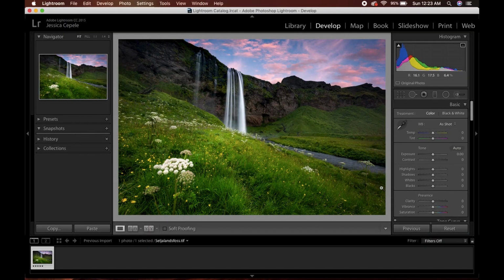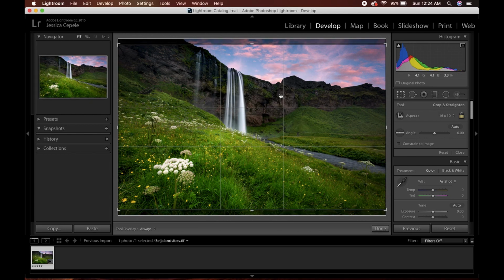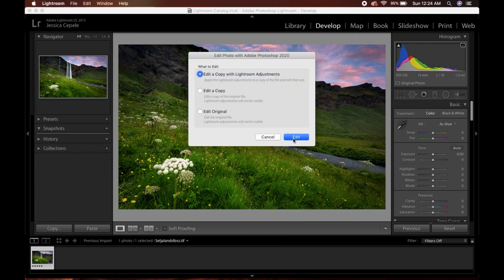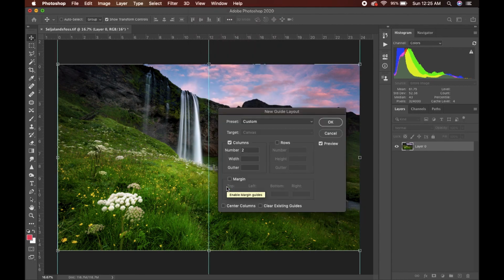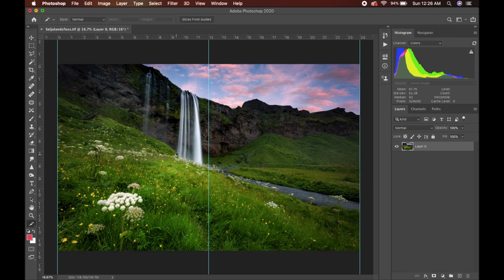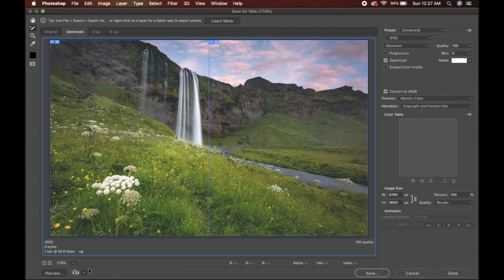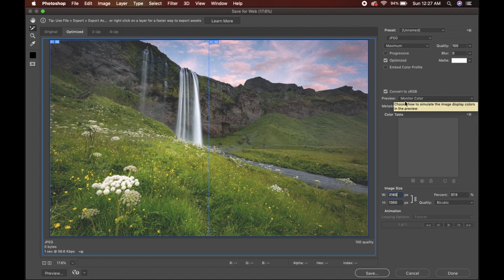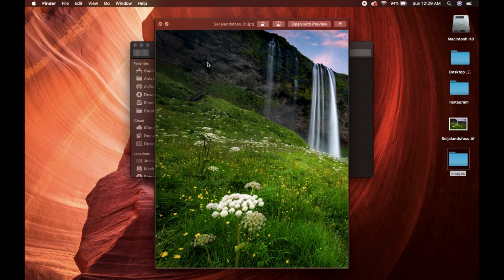Photoshop: How to make a SEAMLESS Panorama for Instagram's Multi Post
This is a Lightroom and Photoshop tutorial where you will learn how to create Split Image Panoramas for Instagram's Multi-Post.